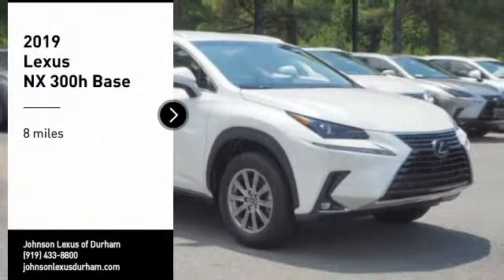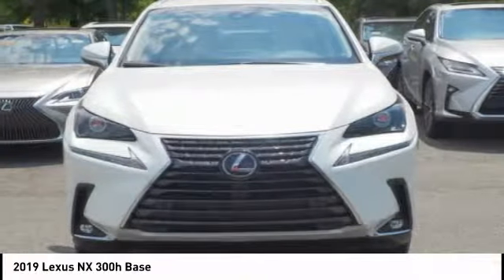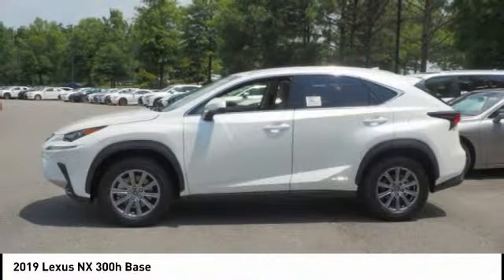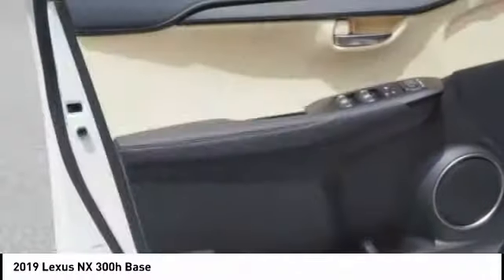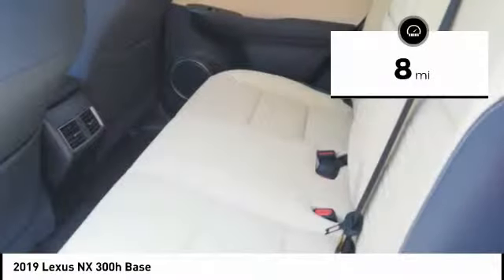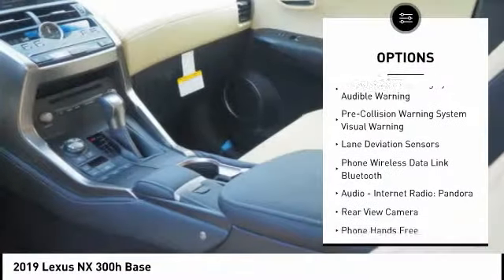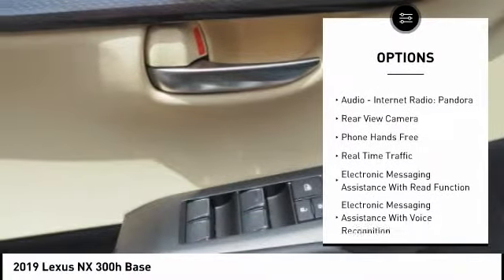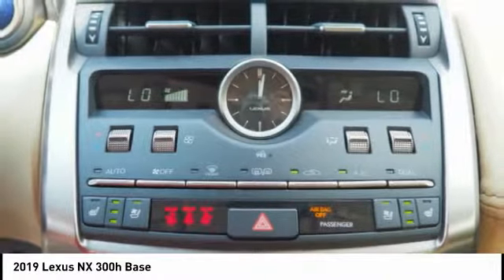2019 Lexus NX 300h for sale in Durham NC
2019 Lexus NX 300h for sale in Durham NC - Stock # D91351T
Year: 2019
Address:
1013 Southpoint Autopark Blvd.